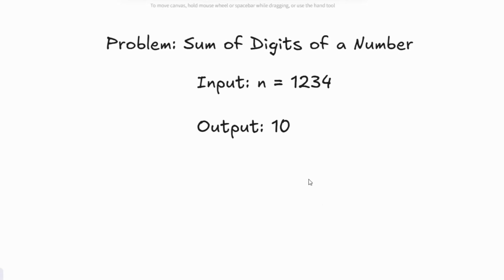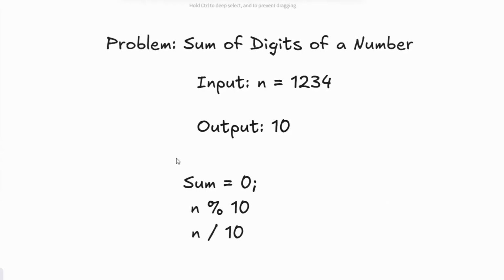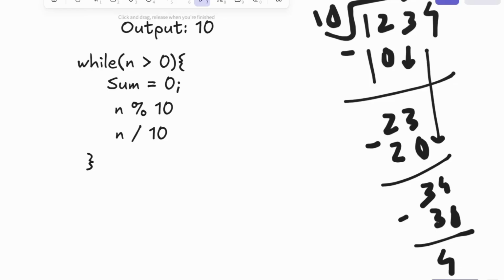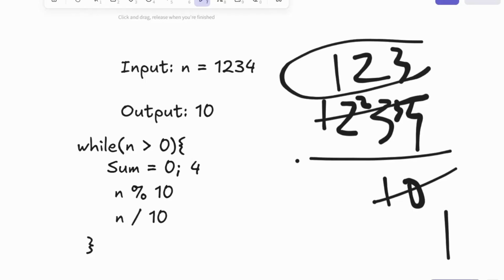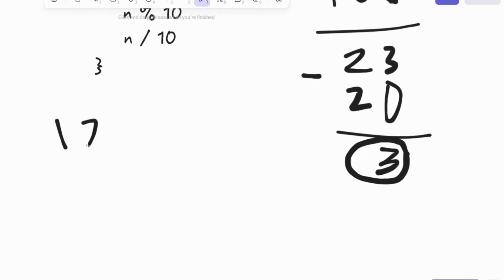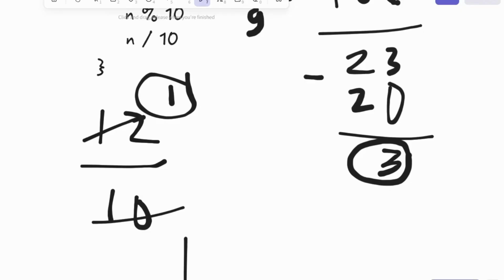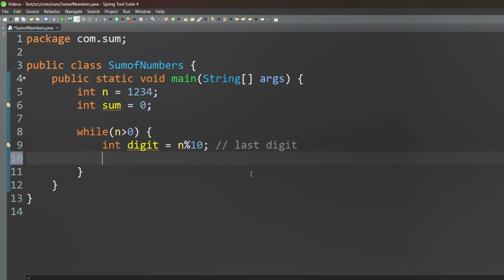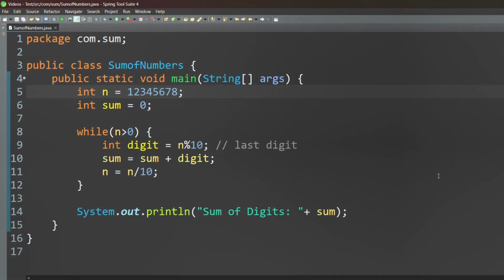Sum of Digits Program in Java | Simple Logic Explained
Learn how to find the sum of digits of a number in Java step by step! In this tutorial, we’ll write a simple Java program to calculate the sum of digits using a while loop, explain the logic clearly, and do a dry run to show how the program works internally.

🔍 Topics Covered:
- Breaking down a number into digits using % and / operators
-  Looping through digits in Java
- Step-by-step dry run of the logic

📌 Example:
Input: 1234
Output: 10

💡 Great For:
- Beginners learning Java programming
- Students preparing for coding tests and exams
- DSA beginners who want to practice number-based problems